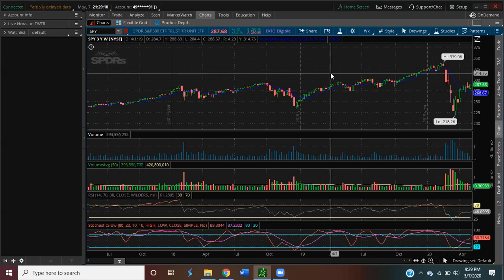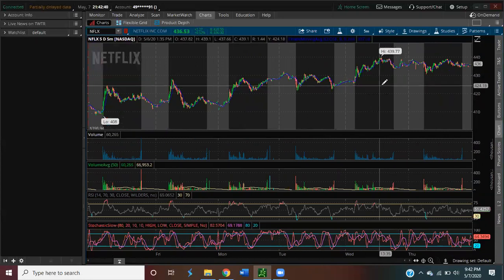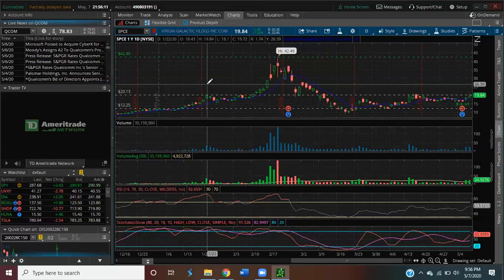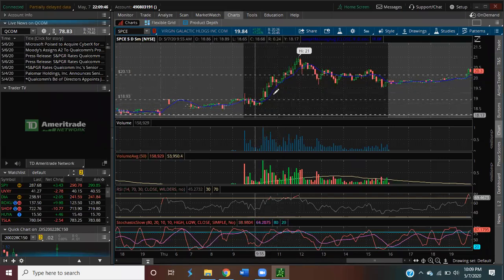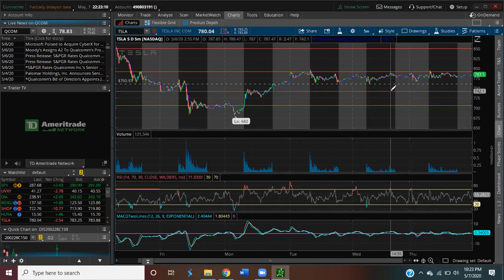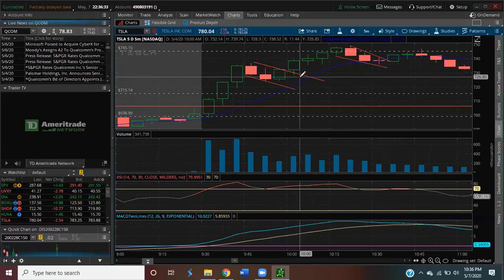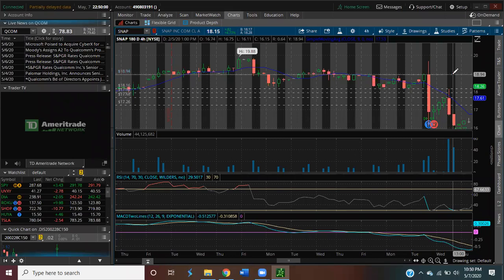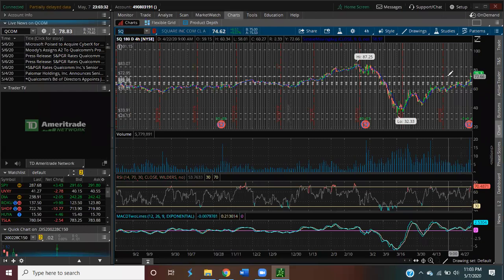TRADING 101: Technical Analysis|| Trading Psychology||Day Trading||Swing Trading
This video shows how to do technical analysis when trading